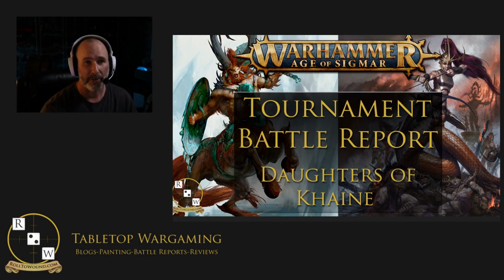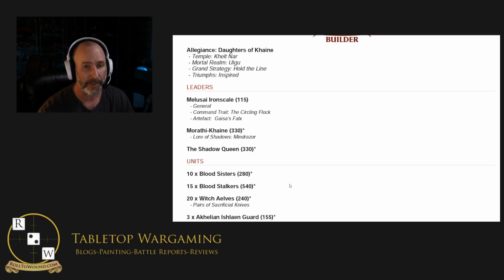Age of Sigmar Tournament Battle Report Daughters of Khaine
In this Age of Sigmar Battle Report I take my Daughters of Khaine for the final run with this Battletome.